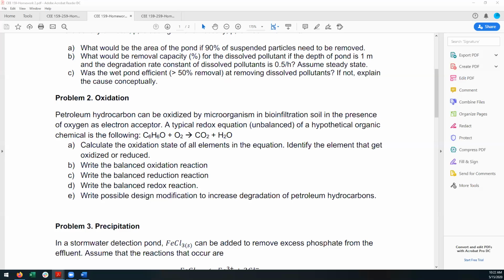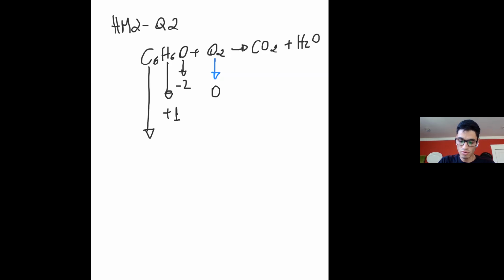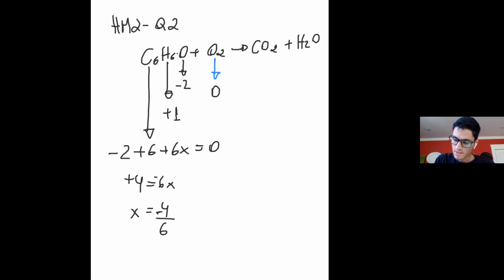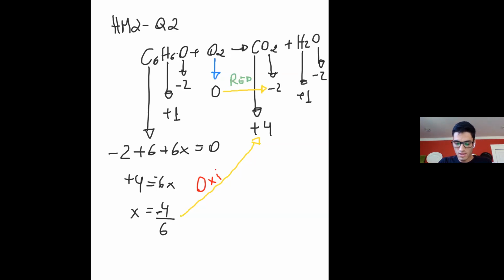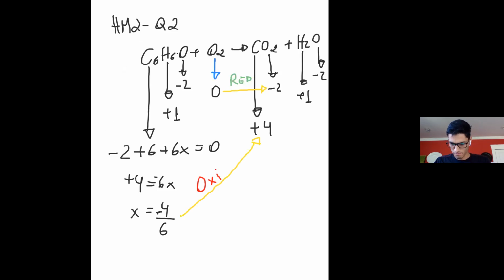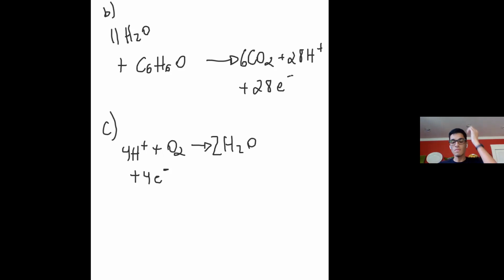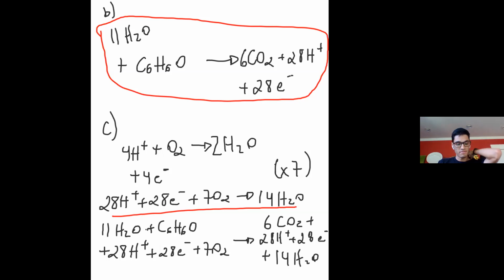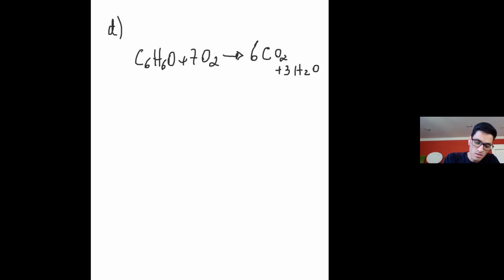CEE159 Week6 TA Session Homework2 Q2 Solution